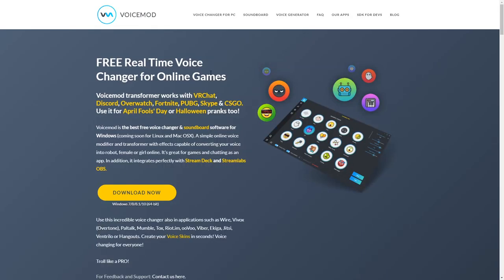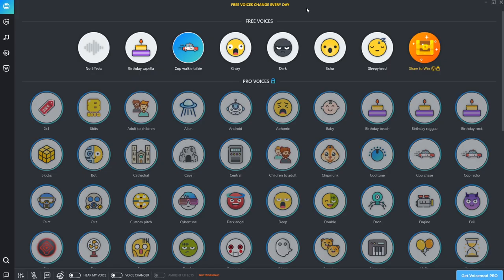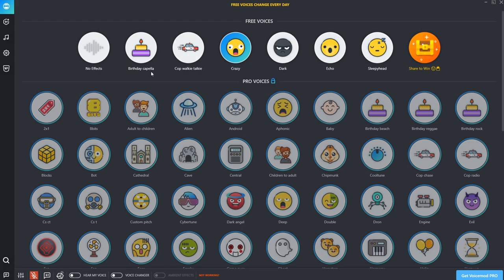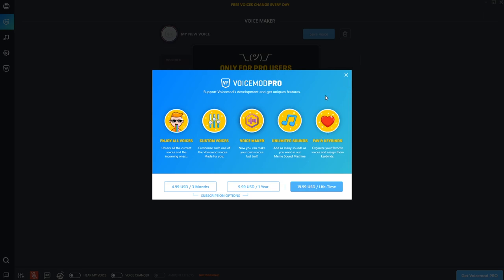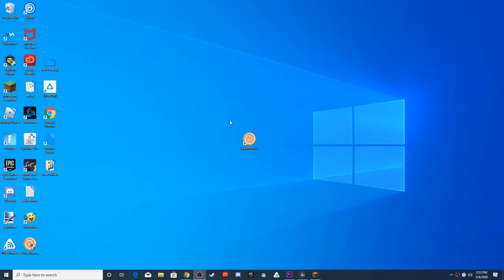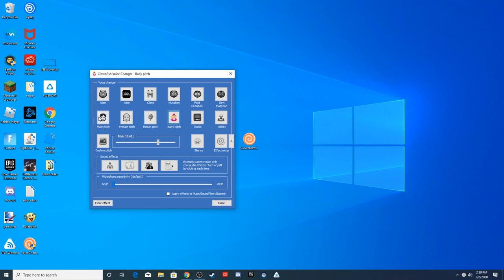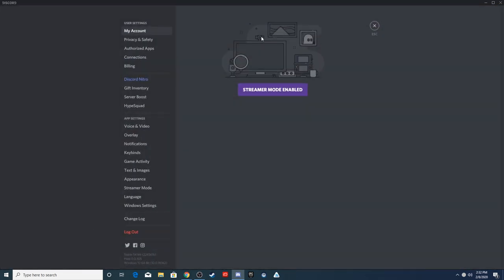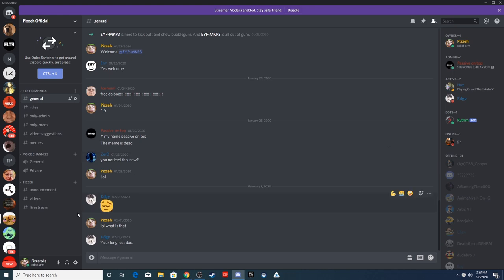How to get a squeaker voice changer on Fortnite (Tiko Voice Changer Tutorial)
In this video I show you how to download and apply two different voice changers  so that you can go and troll your friends or random people in Fortnite, Discord, and any other game!